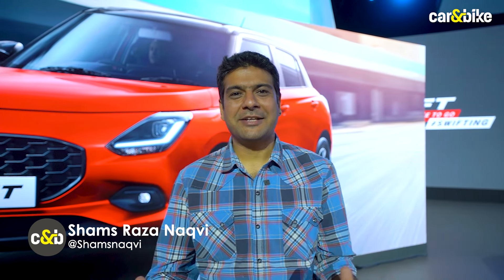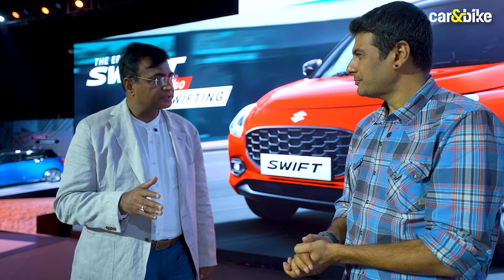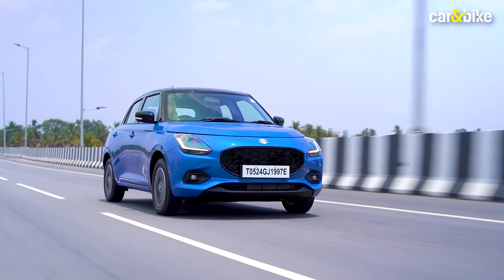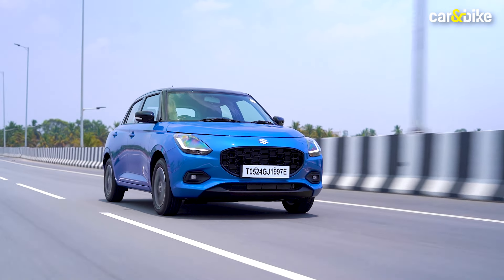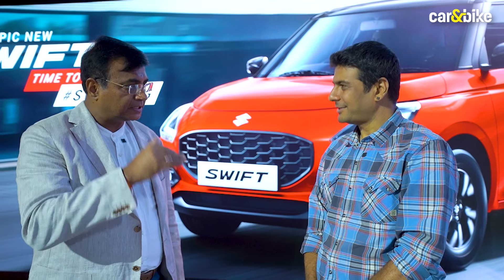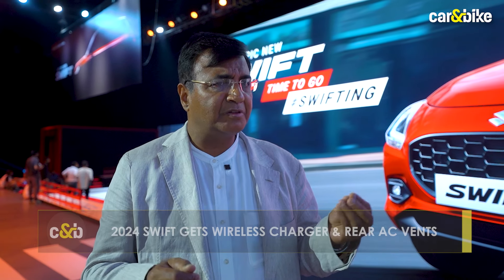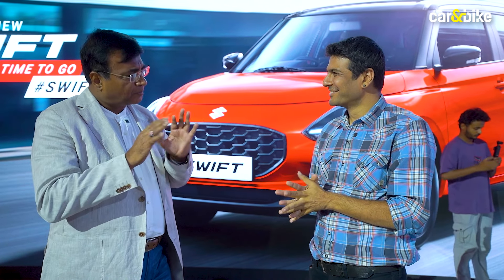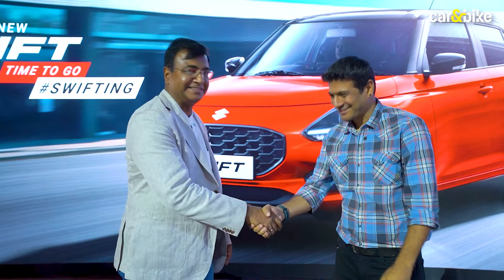Freewheeling With Partho Banerjee, Maruti Suzuki | Swift CNG coming soon?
The iconic Maruti Suzuki Swift is back in a new avatar. We speak to Partho Banerjee from Maruti Suzuki about the Swift DNA,  how has the car changed and what to expect from the hatch in the future.